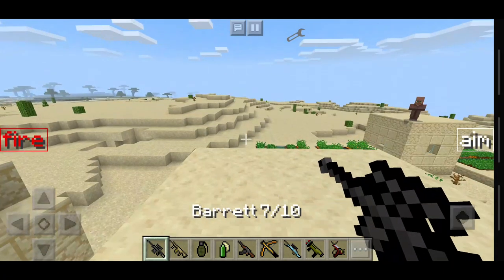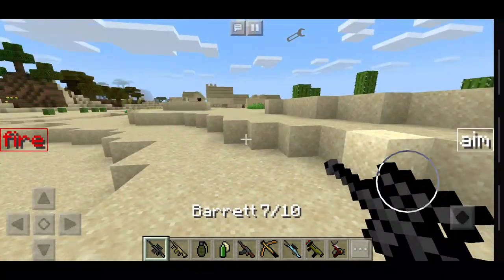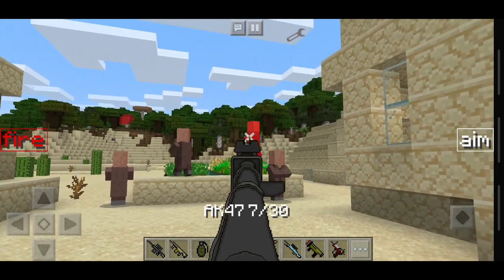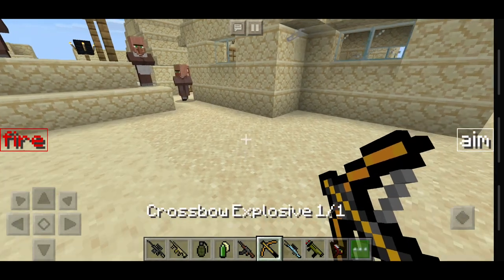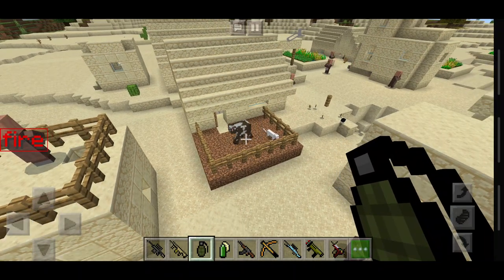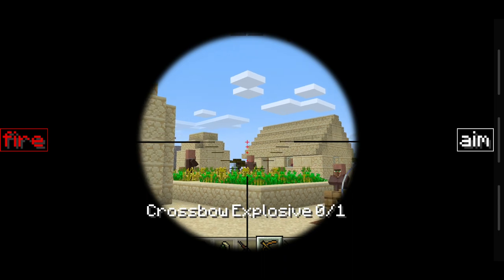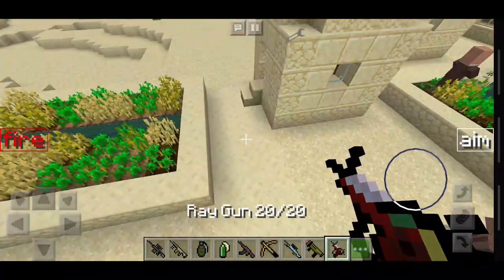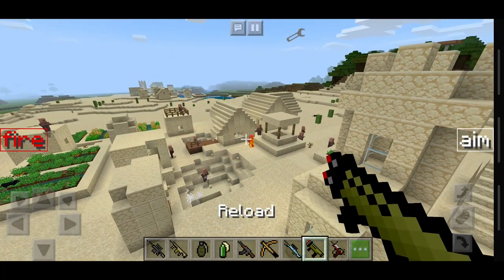How To Get GUNS and SNIPERS in Minecraft Bedrock / Pocket Edition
Hey guys!

In this video I'm showing this super cool mod I've found for Minecraft Pocket Edition aka Minecraft Bedrock!

We've found guns, rpgs, ak47, grenades and even a RAY GUN in minecraft pocket edition! THIS IS INSANE!

You will need to use an applications called BlockLauncher found on the android app store for this mod.

--Officially Callum--